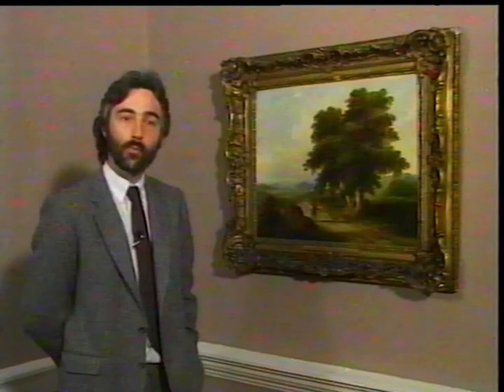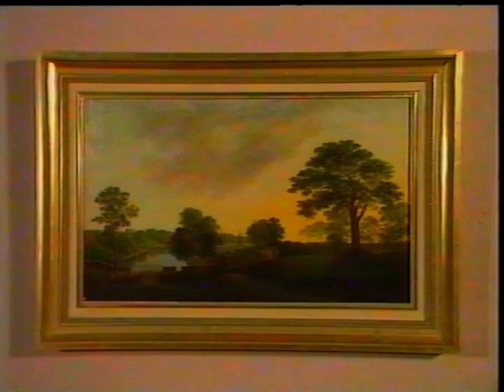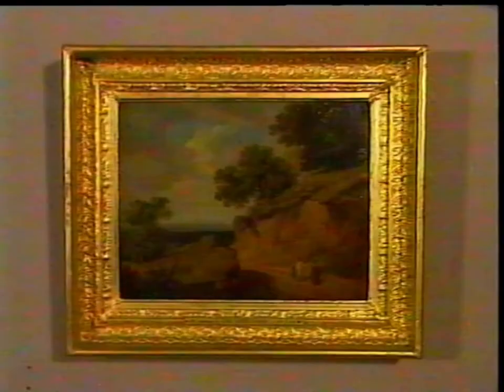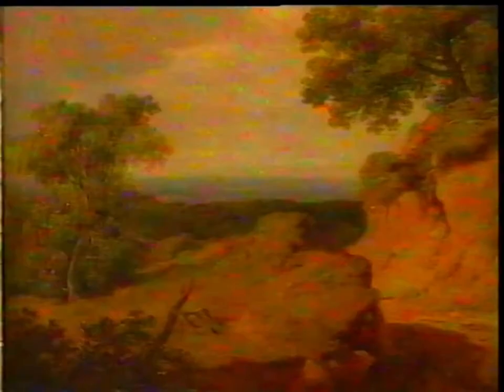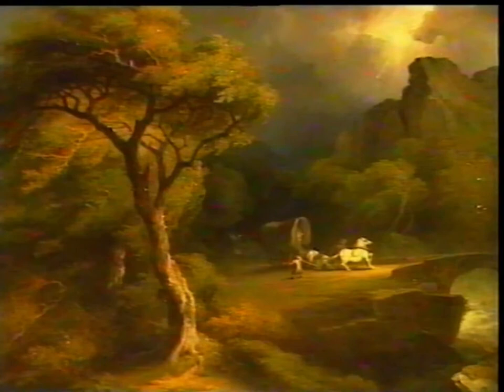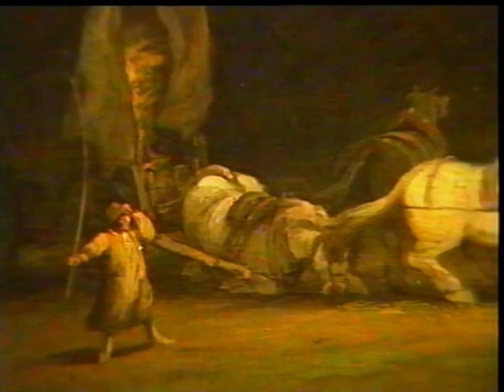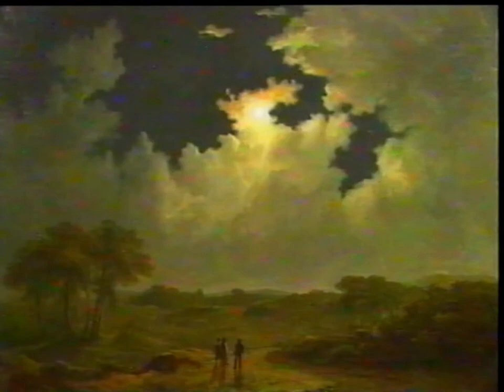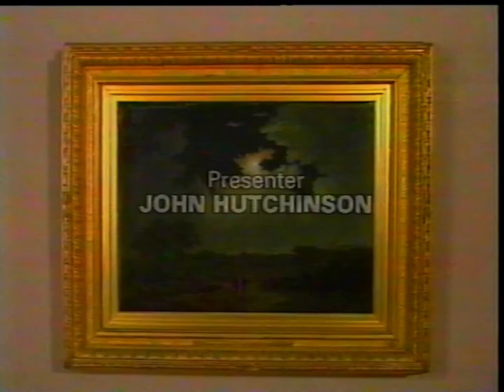The Eye of the Artist - James Arthur O'Connor Paintings (Presented by John Hutchinson)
Not sure of the year this was aired